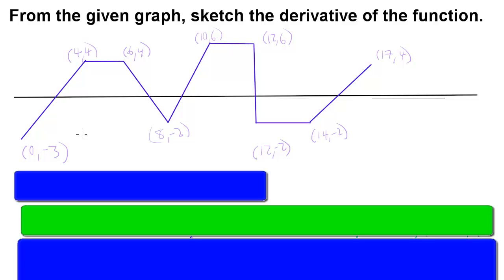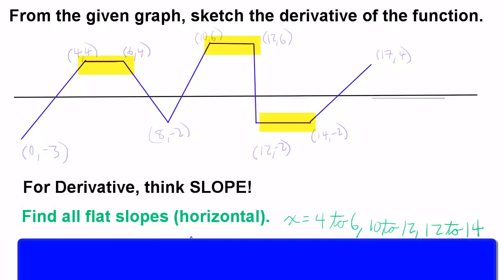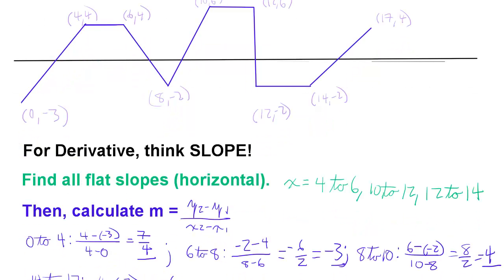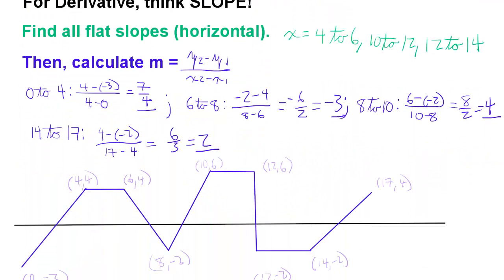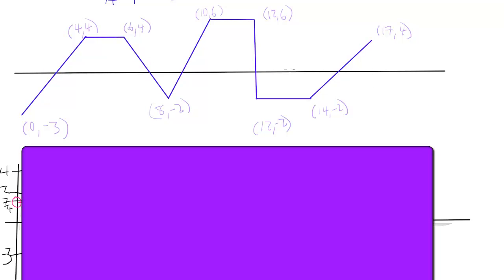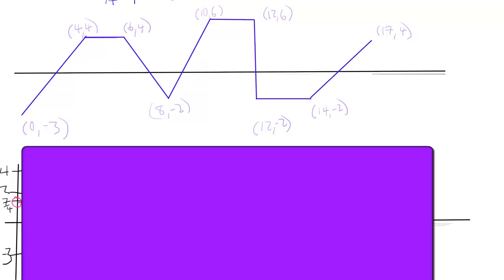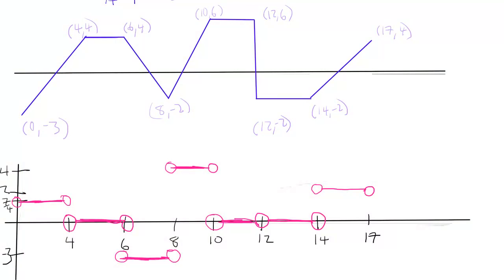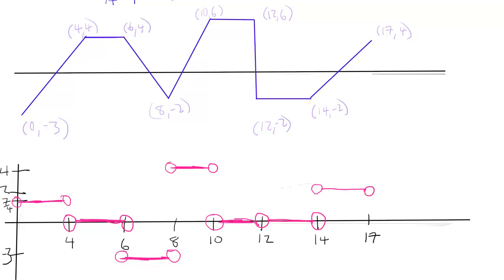Derivative from Non-smooth Graph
Calculusville.com helps students learn calculus through video lessons and hand-written notes.